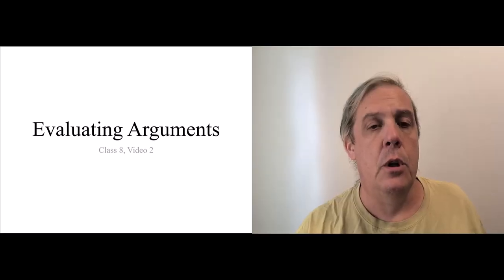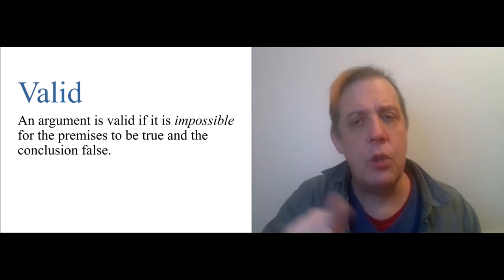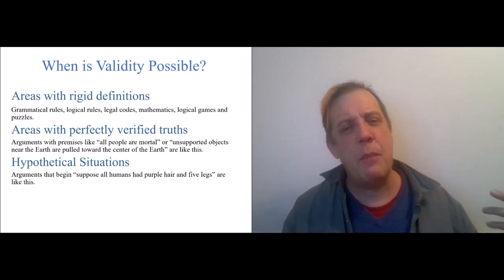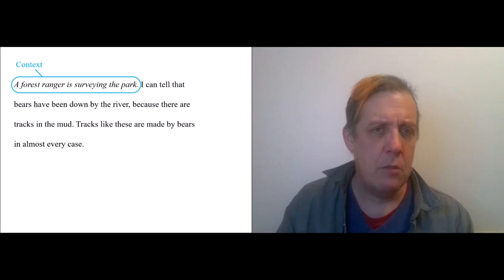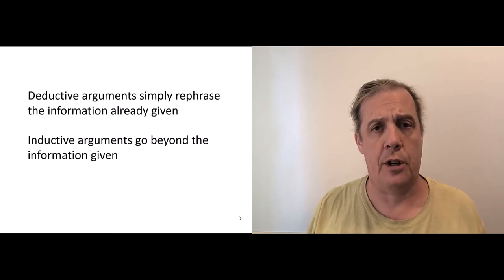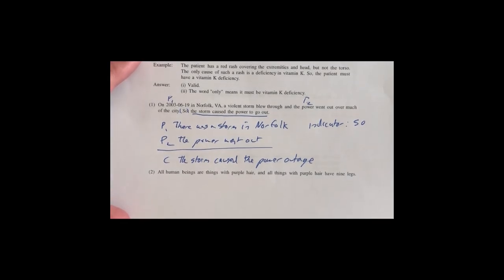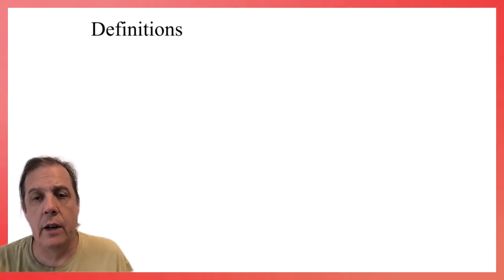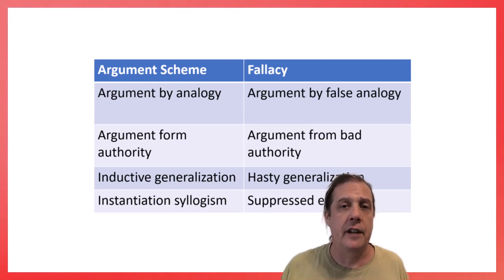Class 3 - Video 2 - Evaluating Arguments F24